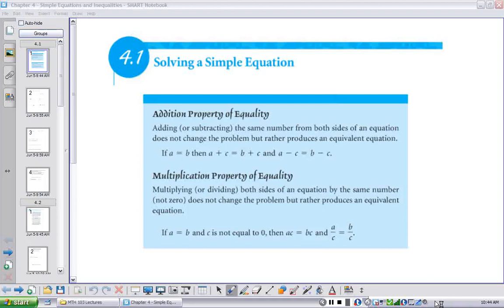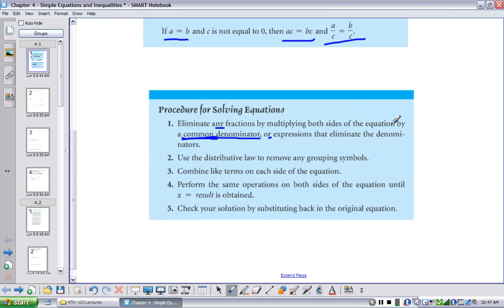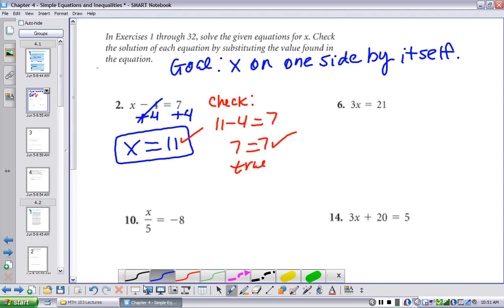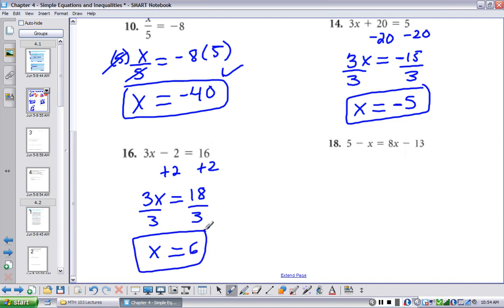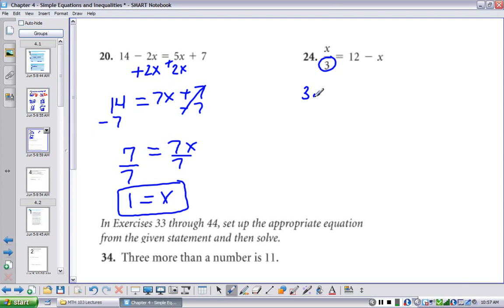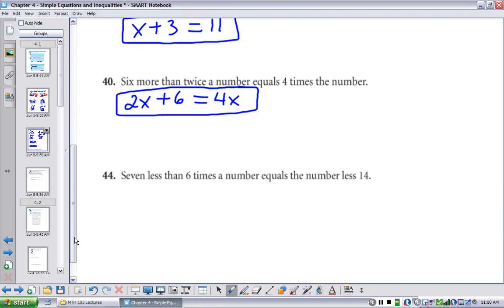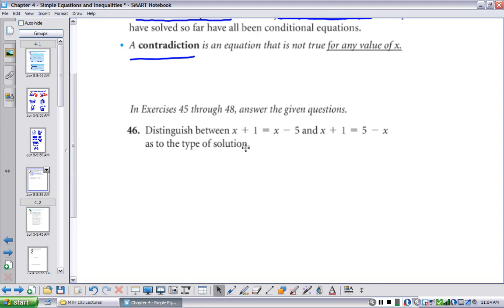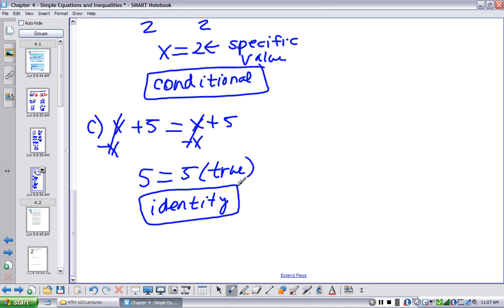Solving a Simple Equation